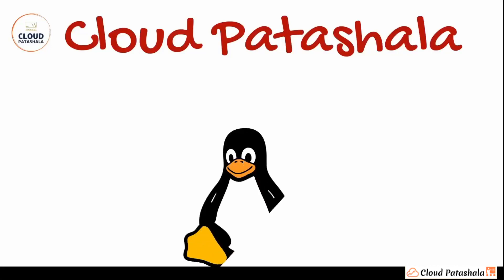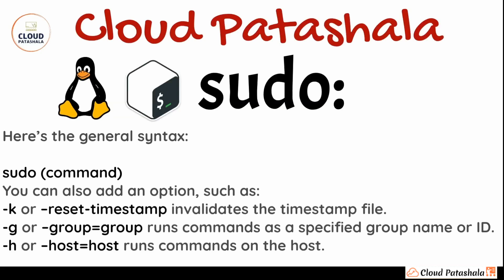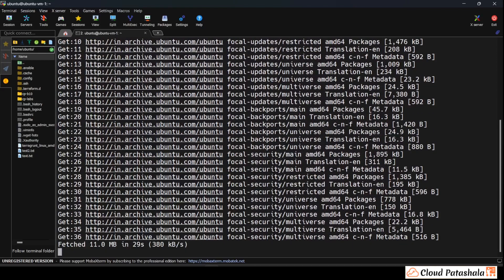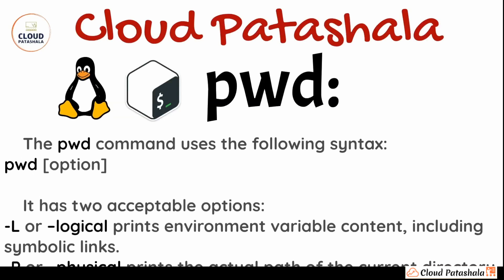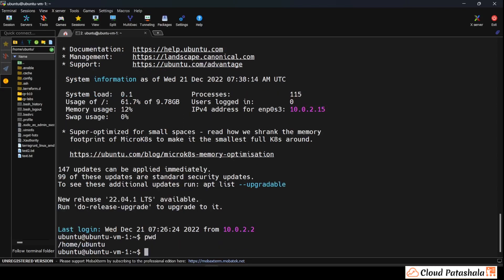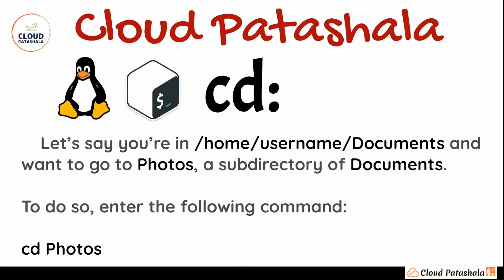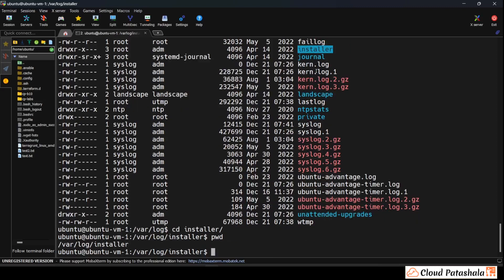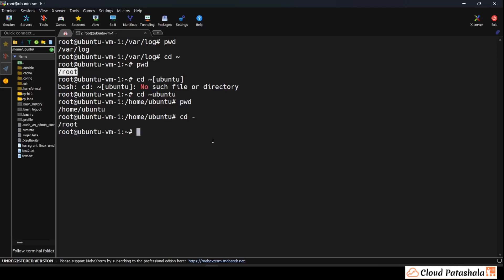Become a Linux Pro: Part-2 | Master the Command Line | Unlocking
00:00 Introduction
00:44 sudo command
04:41 pwd command
07:36 cd command